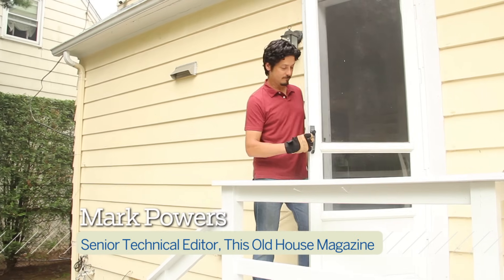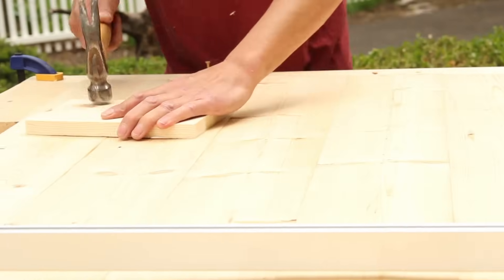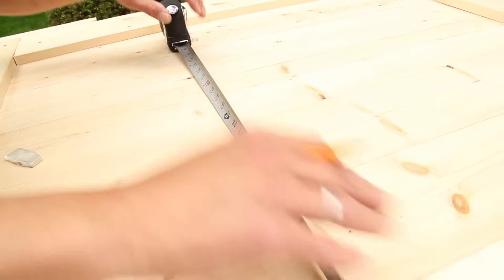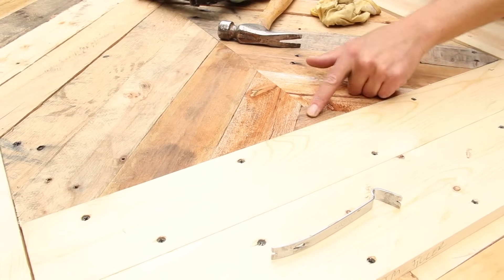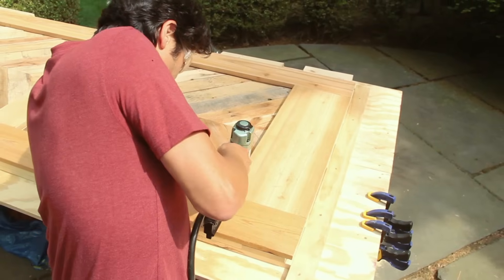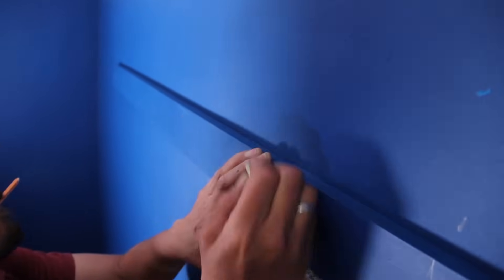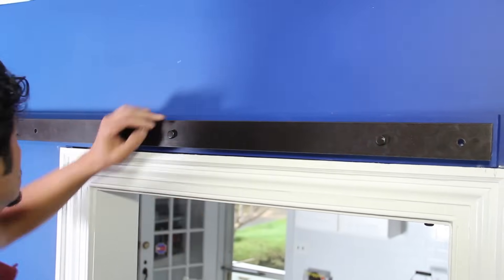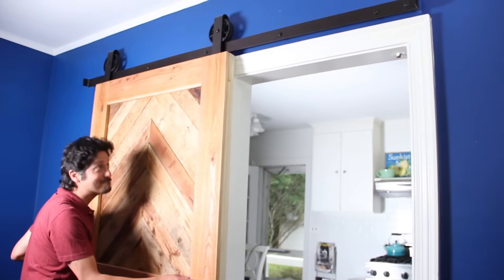How to Build a Sliding Barn Door | This Old House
In this video, This Old House senior technical editor Mark Powers builds and installs a sliding barn door. (See below for shopping list and tools.)

Many of our readers have asked us what’s the best way of tackling homemade sliding barn doors. It's easy to see why: building a sliding barn door means you don't have to rip open and reframe a wall for a pocket door.

DIY sliding barn door hardware is available in all manner of styles and budgets, and the door options are limitless—from salvage finds to original DIY creations like this one, a mix of pallet wood and common cedar. Follow this tutorial on how to build a sliding barn door from TOH senior technical editor Mark Powers.

Shopping List for Installing a Sliding Barn Door:
- track and rollers
- 1x6 pine get seven 8-footers for the back
- 1x3 strapping get one 8-footer for blocking
- 1x4 pine get one 8-footer for the mounting board
- 1x5 pine get one 10-footer and two 6-footers for the filler strips
- pallet boards salvage about 40 pieces
- 1x6 rough common western red cedar get three 8-footers and one 6-footer to make the face frame
- 1 1/4-inch deck screws
- 18-gauge 1 1/4-inch brads for the pneumatic nailer
- 1 1/4-inch pocket-hole screws
- 3-inch deck screws
- panel construction adhesive get two tubes
- wood glue
- paste wax
- 100-grit sandpaper
- latex paint
- door handle

Tools List for Installing a Sliding Barn Door:
- tape measure
- miter saw
- bar clamps
- speed clamps
- combination square
- pneumatic nailer and compressor
- caulk gun
- pocket-hole jig kit
- 1/8-inch drill bit
- cotton rag
- small paintbrush
- stud finder
- 5/16-inch drill bit
- 3/8-inch socket wrench
- 2-foot level